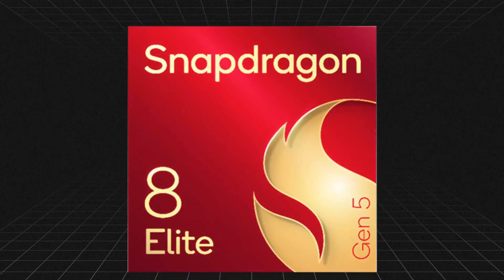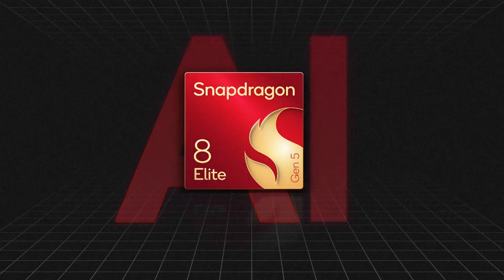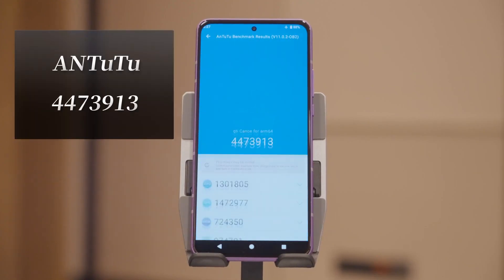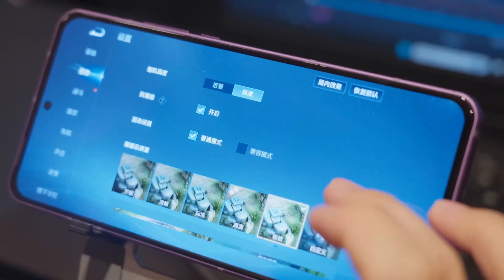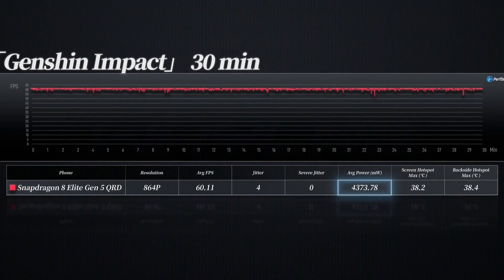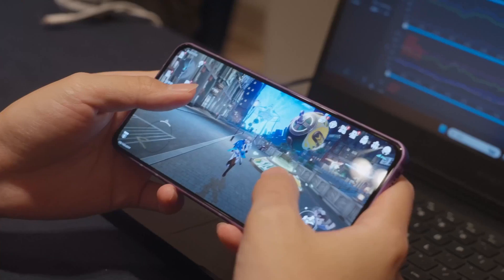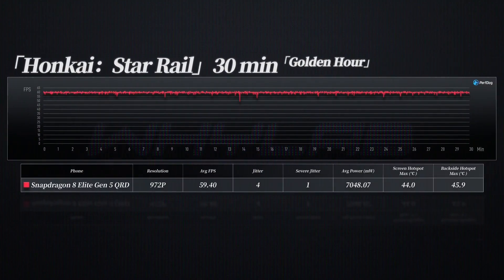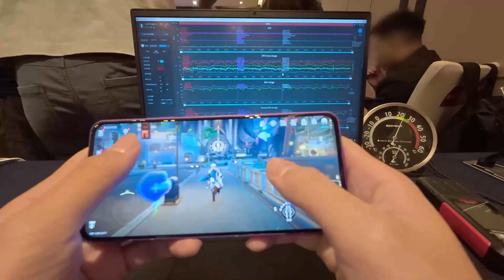Snapdragon 8 Elite Gen 5 performance test: Apple takes advantage of Qualcomm!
Apple is gaining momentum, but Android is in collective panic? Don’t worry, Qualcomm has already taken the initiative. The fifth-generation Snapdragon 8 Extreme Edition has made its debut, using TSMC’s N3P process, Qualcomm’s top self-developed Oryon CPU architecture, and two 4.6GHz super cores. What’s the concept? It has the highest clock frequency in the history of mobile platforms, six 3.62GHz high-performance cores, and a 24MB ultra-low latency large cache. With this luxurious combination, is this year’s Snapdragon core flagship phone capable of handling it?